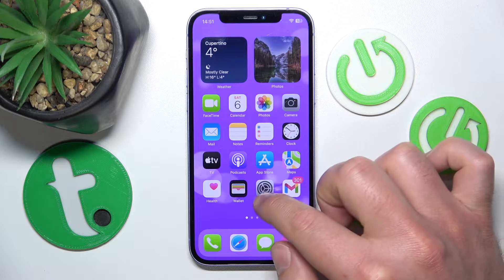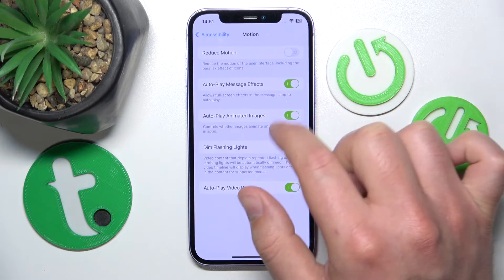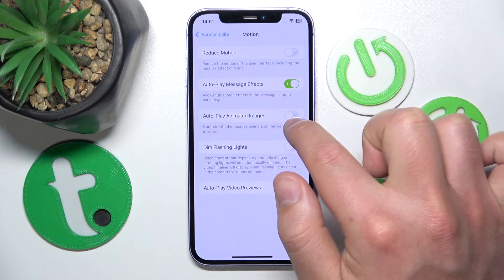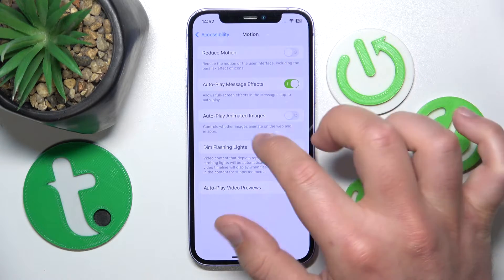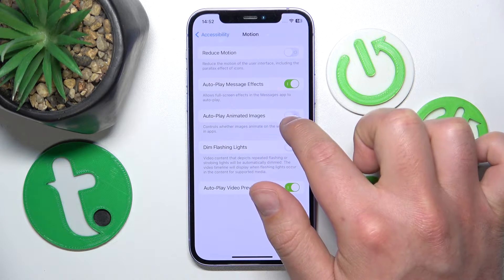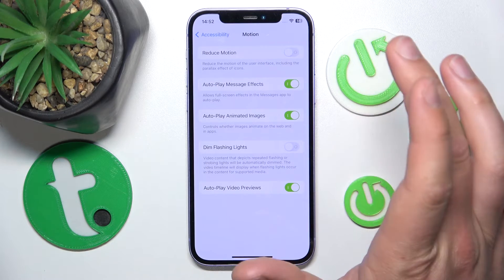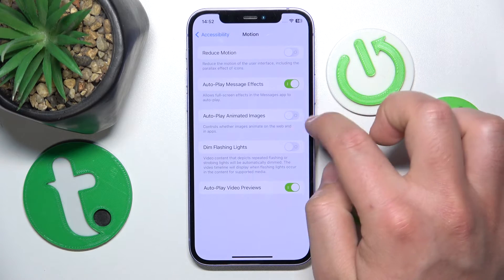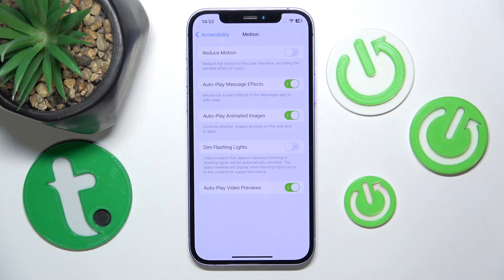How to Enable or Disable Auto Play Animated Images on iPhone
Find out more about iPhone:
Hi! Stay here and learn how to enable or disable auto-play for animated images on your iPhone to manage data usage and optimize your browsing experience. Follow our steps and find out how to enable or disable the auto play animated images on your iPhone.

How to enable auto play animated images on iPhone? How to disable auto play animated images on iPhone?